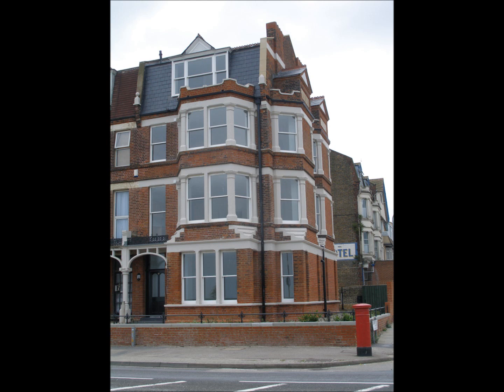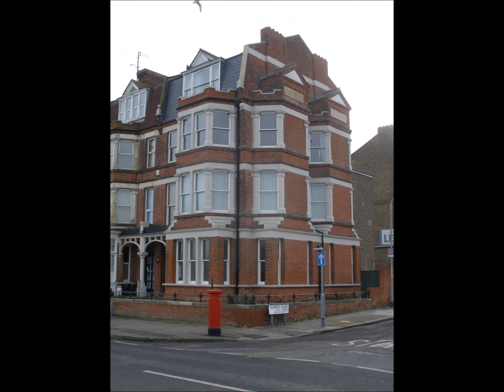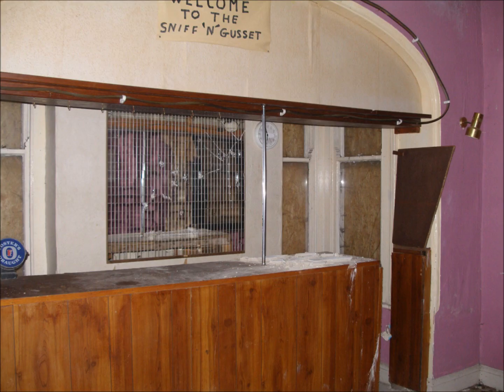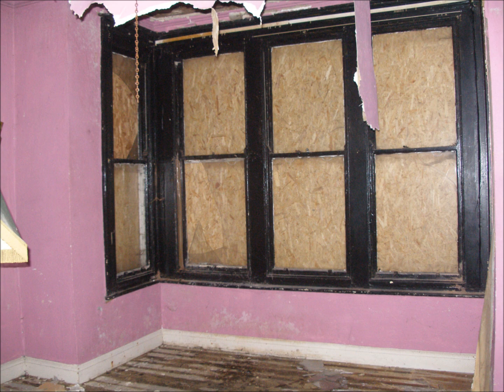No Use Empty - Enforced Sales Procedure.wmv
The Kent Empty Property Initiative.

This property was a long term empty property in a very poor condition.

The owner was deseased and there were serious concerns over the structure of the property, consequently the Council served notice on the owner requiring him to undertake worls to the property.

The Authority undertook the works in default and enforced the sale of the proeprty to recover their expenditure. The funds from the sale of the proeprty are then held on trust for the owner.

If you would like to find out more information about the "No Use Empty Initiative", then please go